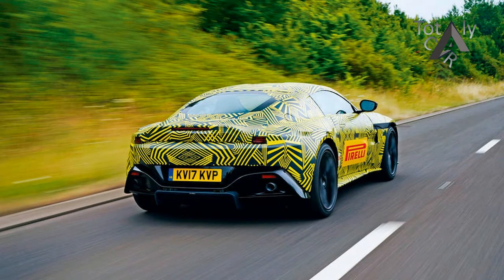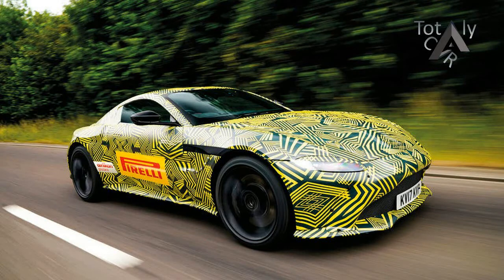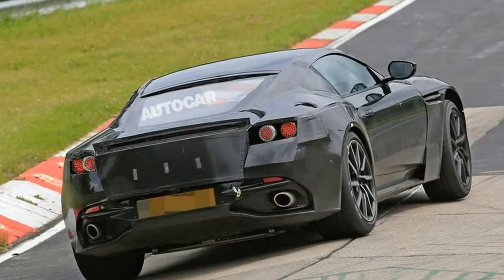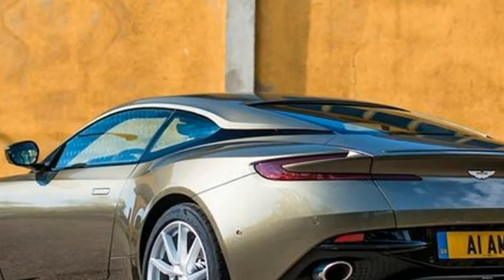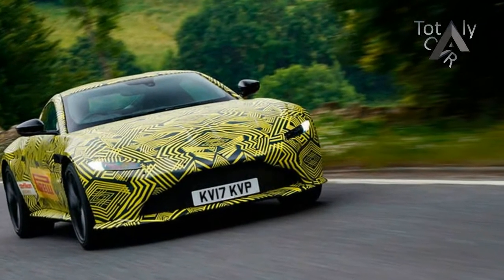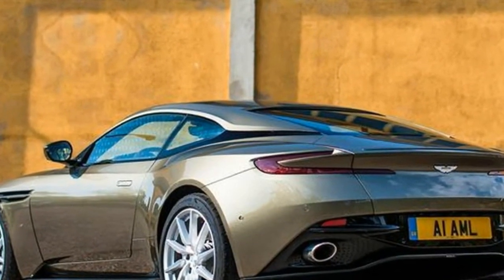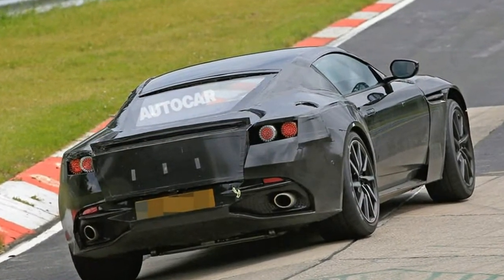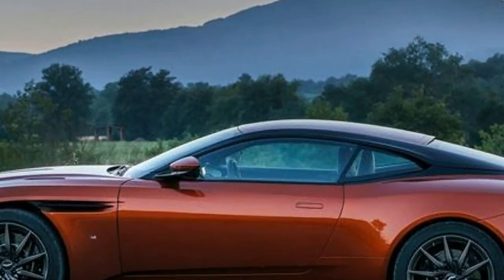Wow Amazing !!!2018 Aston Martin Vantage Price & Spec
Wow Amazing !!!2018 Aston Martin Vantage Price & Spec - The images are understood to closely resemble the final production car and show clear differences to the DB11: previously spotted Vantage mules have run underneath the body of a cut-up DB11. The baby Aston Martin is instead influenced by the DB10 – designed for the James Bond movie Spectre – and the Vulcan hypercar.

The new Vantage uses a new generation of aluminium architecture that is a shortened version of the DB11’s. It is expected to be lighter and more torsionally rigid than its predecessor, improving agility.

$120,000

Popular Post !